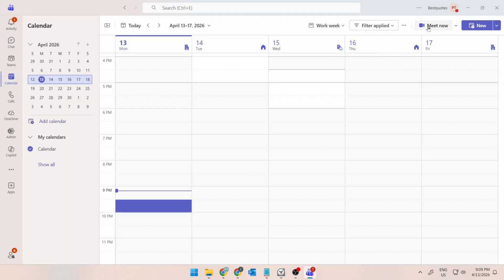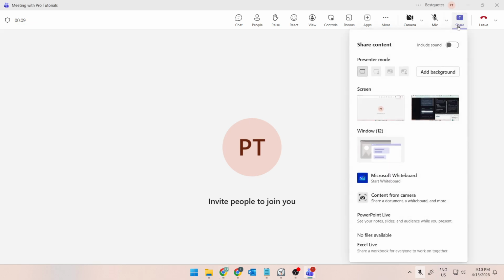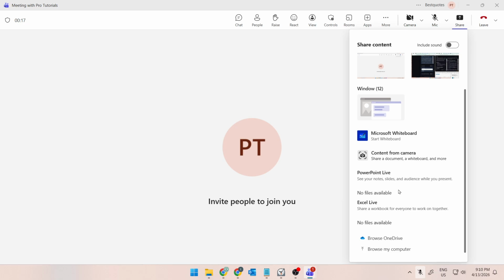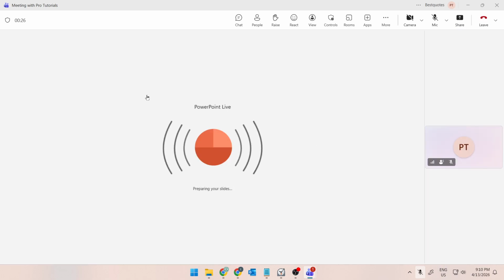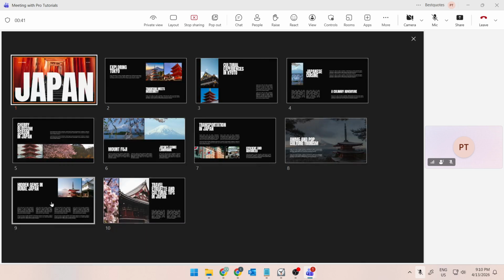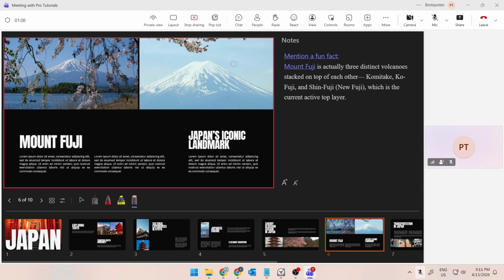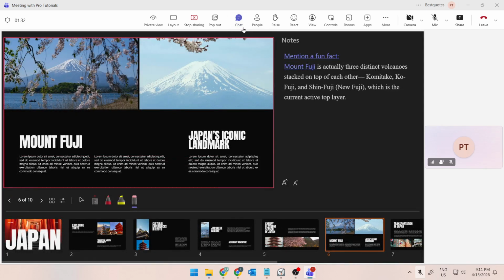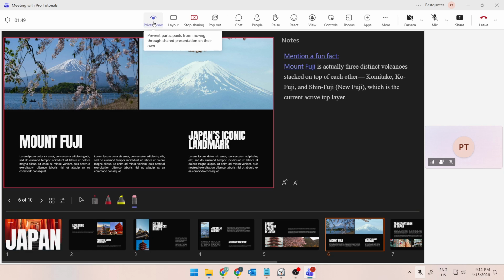How to Use PowerPoint Live for Presentations in Microsoft Teams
This is the only Microsoft Teams guide on PowerPoint Live presentations you'll need. You'll walk away knowing how to start a meeting, present slides, and control the presentation inside Teams.

1. You'll learn how to start a meeting in Microsoft Teams and launch PowerPoint Live from the Share panel.
2. You'll learn how to open a PowerPoint file from the PowerPoint Live section, OneDrive, or your computer.
3. You'll learn how to navigate slides, jump to any slide, and use the laser pointer, pen, and eraser while presenting.
4. You'll learn how to use speaker notes, monitor reactions and raised hands, open chat, and toggle Private view.
5. You'll learn how to stop sharing and end your PowerPoint Live presentation cleanly.

Perfect for: beginners, remote presenters, team leads, office professionals